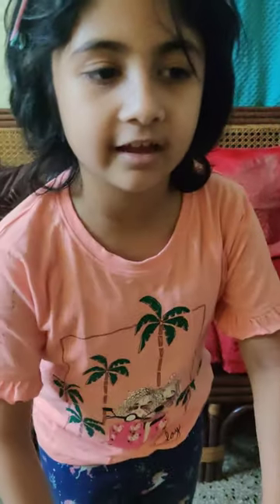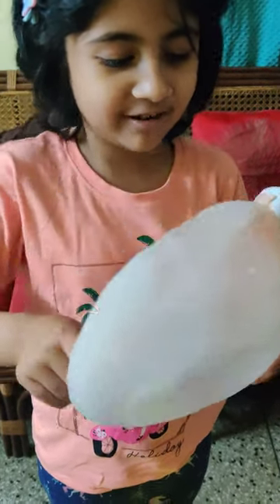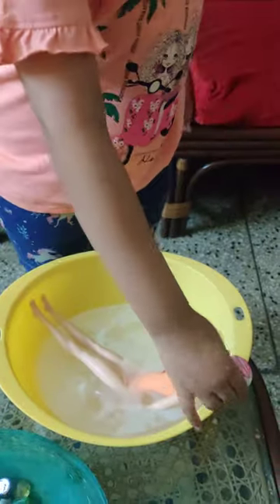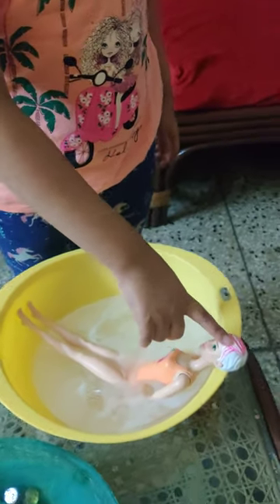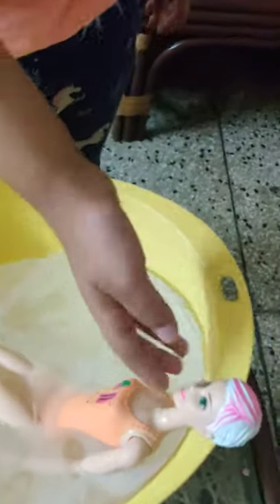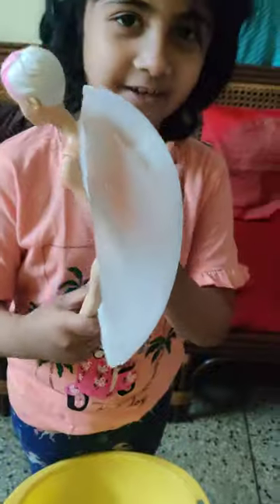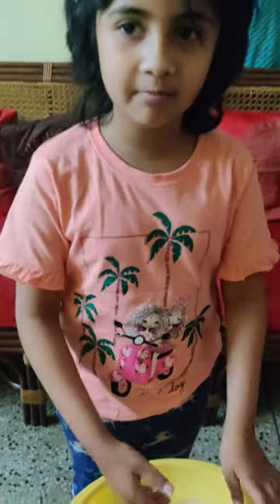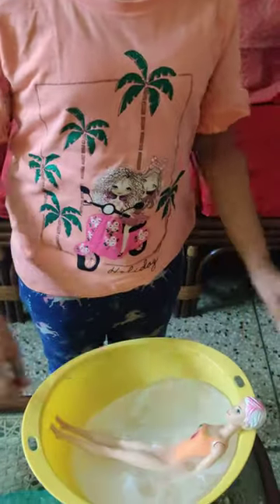Frozen doll Experiment@Vedika's Vlog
Vedika is a seven year old who likes to do science experiments at home.Here she is making liquid into solid matter by changing the temperature levels. She has put a doll in water, a liquid and put it in freezer for 12 hrs at below 0 degrees temperature to turn the water into ice which is a Solid...